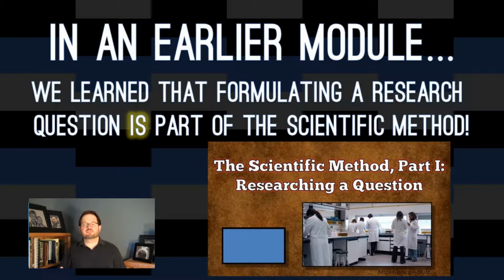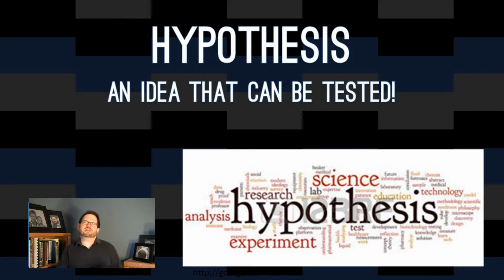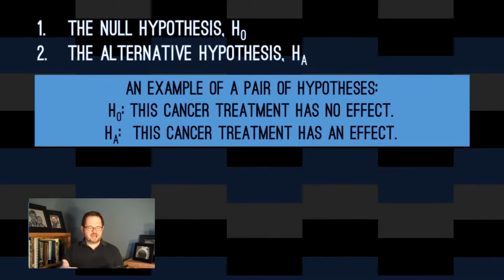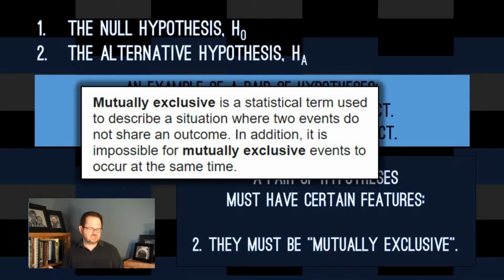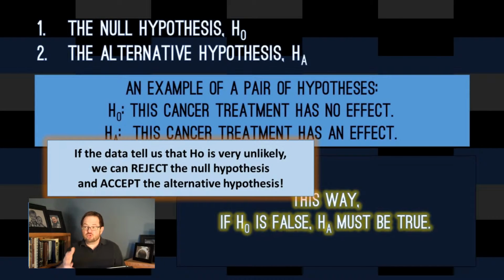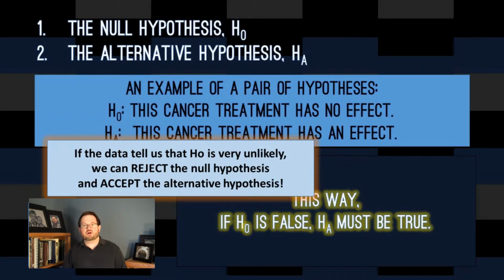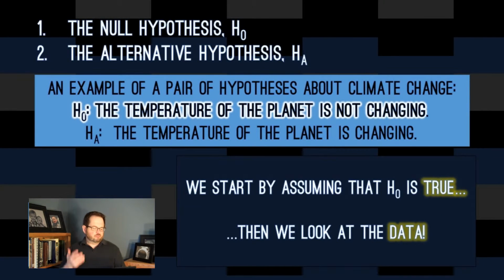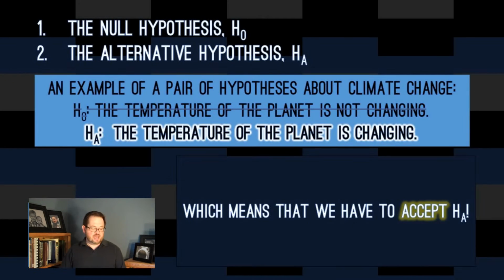ATS EVS 105 Hypotheses